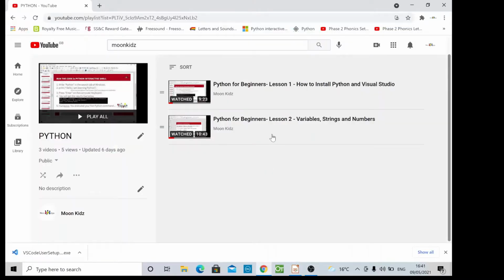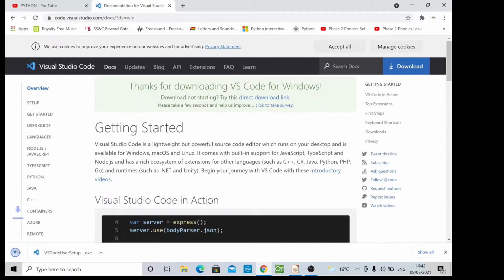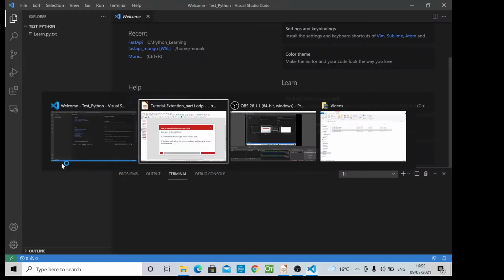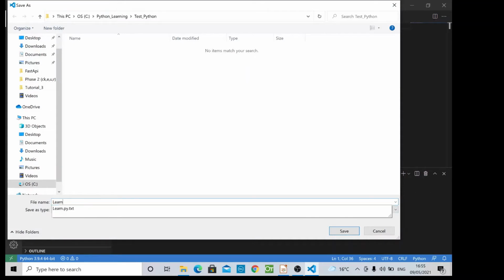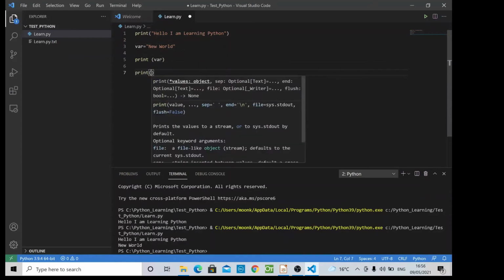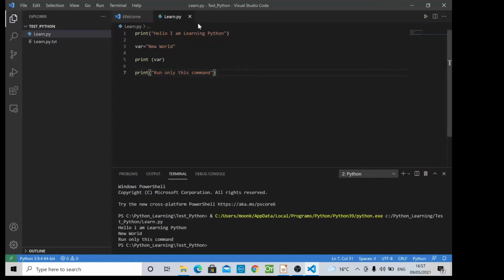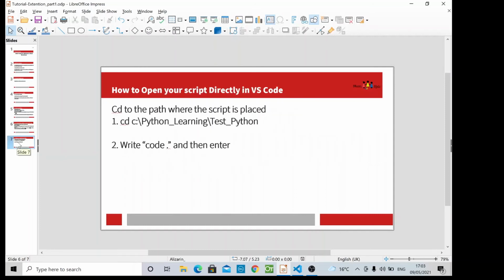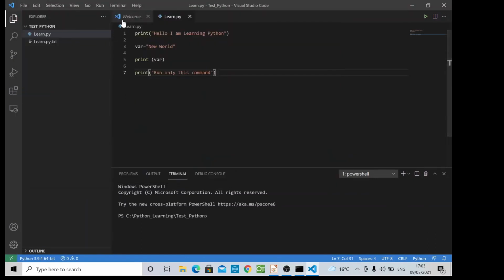Python for Beginners- Lesson 1 - How to Install and use Visual Studio Code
In this Tutorial we will learn how to Install and use Visual Studio Code.